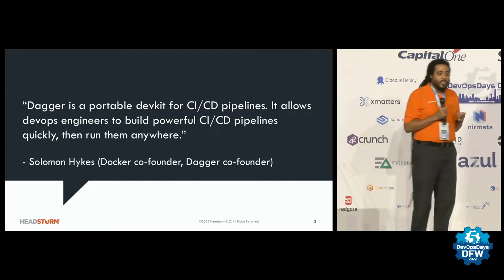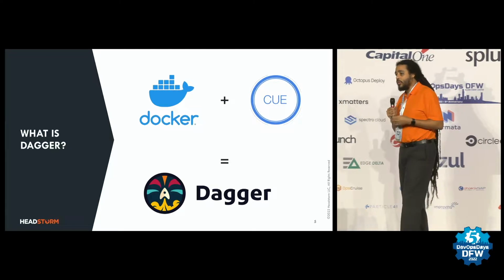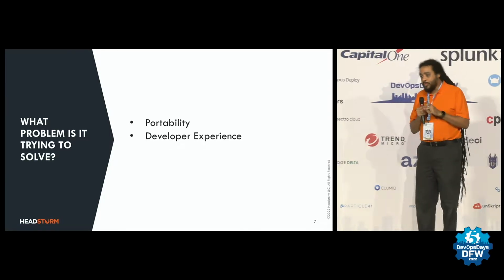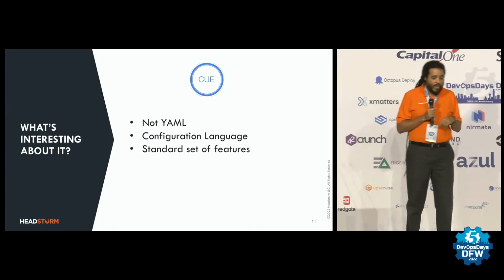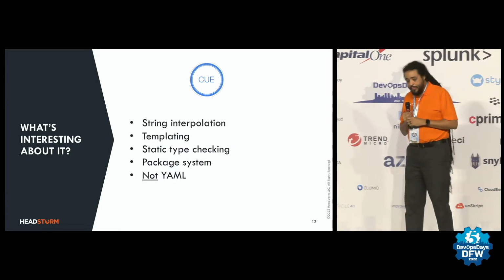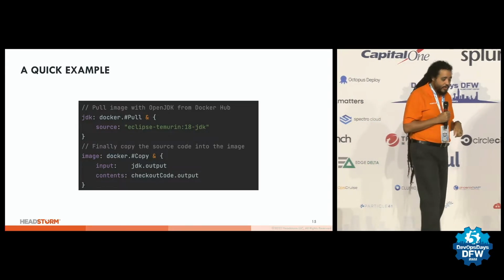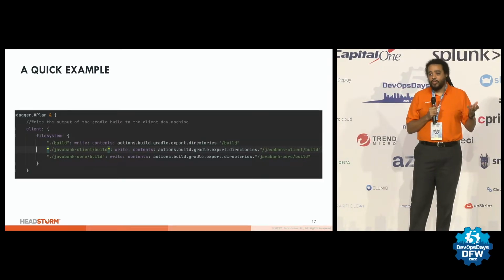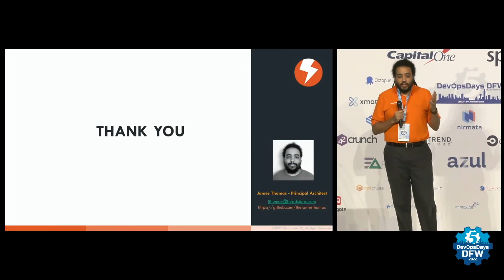James Thomas - Pipelines as Code with Dagger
Dagger is really neat. I’ve been keeping an eye on it since it’s first non-alpha release at the beginning of 2022. It’s goal is to allow us to easily build CI/CD pipelines that can be debugged locally, while also taking advantage of a number of benefits it borrows from Docker. Since then I’ve been working with it on my side projects and am becoming more convinced that this is a tool worth using. In my talk I’ll walk through all the cool tricks Dagger has, how it differs from other Pipelines as code approaches, and some of the key gotchas. At the end of my talk you should have a solid idea of whether or not Dagger is something you should consider adding to your toolkit.